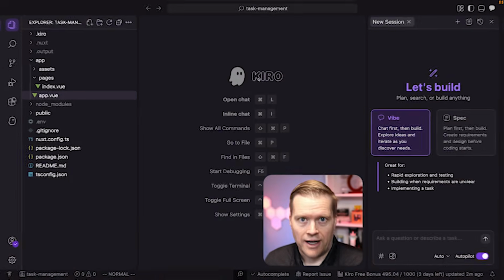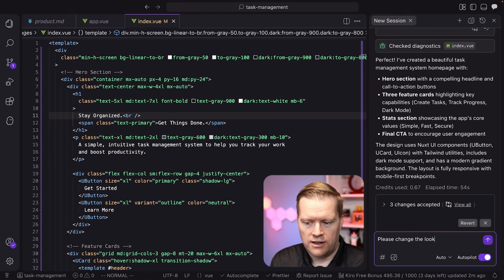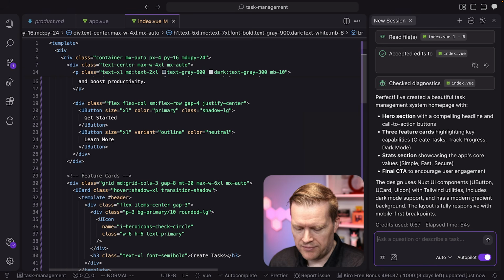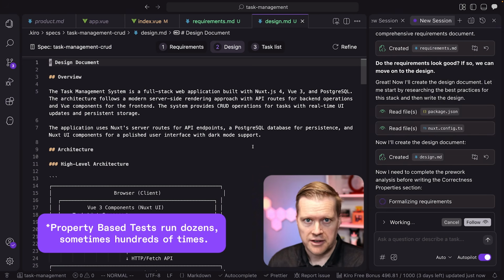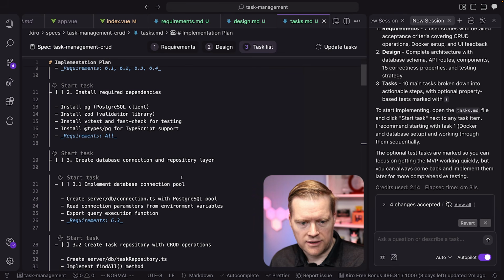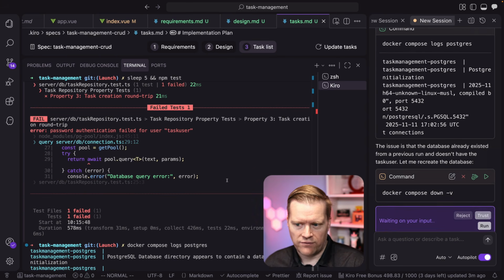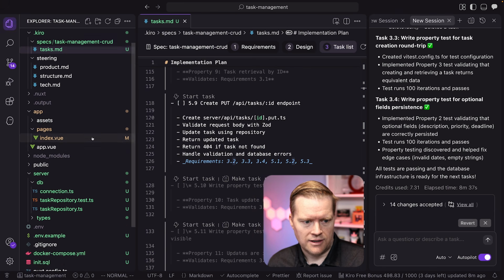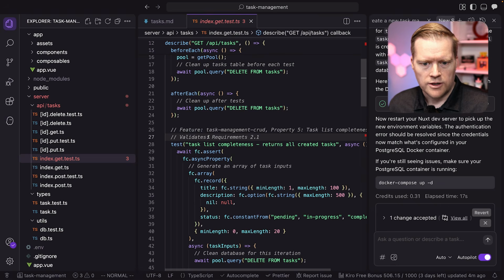Kiro Is Now Generally Available 👻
Build with your team in the IDE and terminal

AI can write code fast, but it rarely tells you whether that code matches your spec. Since July, Specs have given developers a structured way to guide AI work. Spec-driven development became the default.

Kiro IDE takes that further with property based tests that check whether your implementation actually follows your Spec. Real signals, not vibes.

GA also brings the new Kiro CLI for terminal based workflows, and team features powered by AWS IAM Identity Center. Work in the editor or work in the terminal. Kiro meets you where you build.

Follow Kirodotdev!